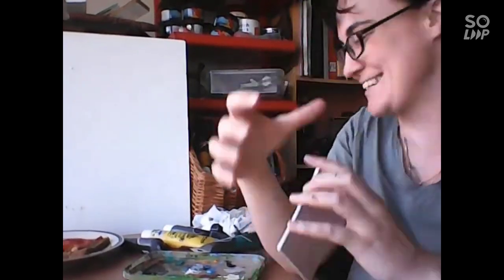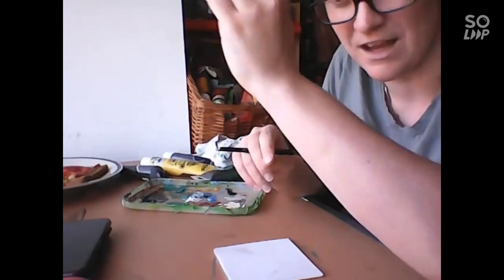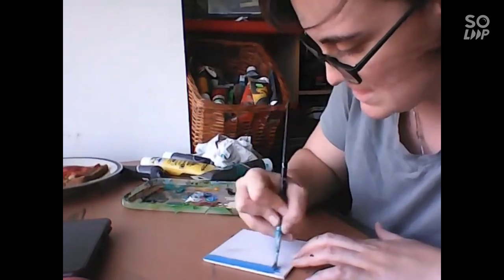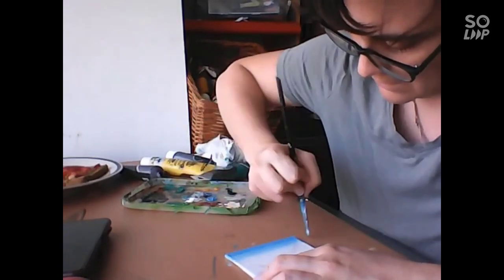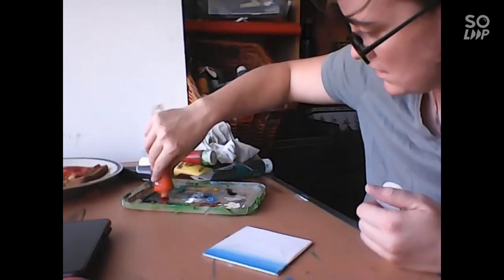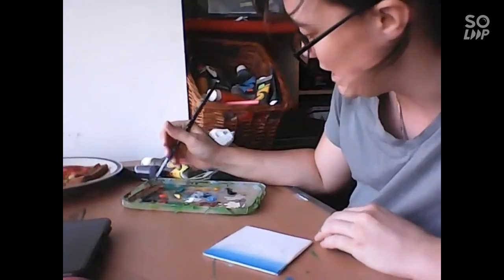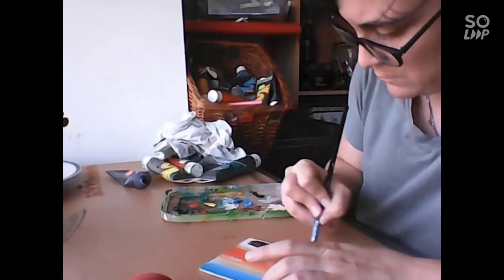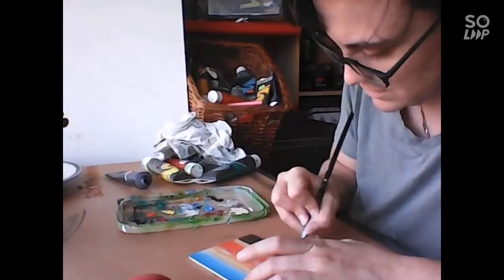Bush Sunset painting tutorial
1 of 3 in a landscape painting series.
Exploring different aspects of:
- blending colours
- the blend of colours in landscape
- layering colours
- planning the placement of the painting
- tree shapes